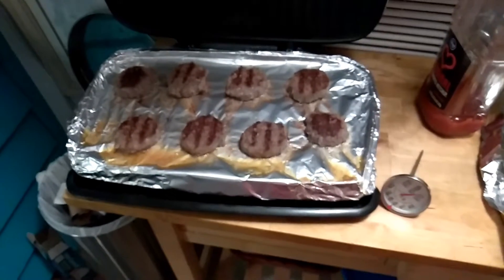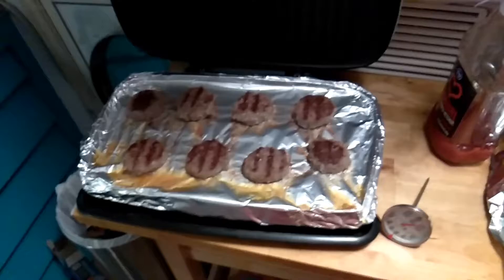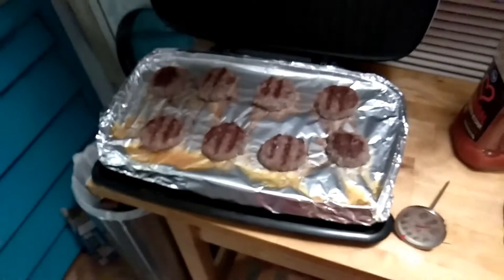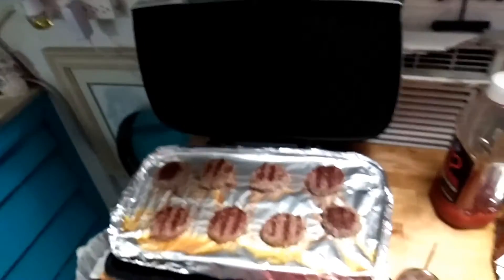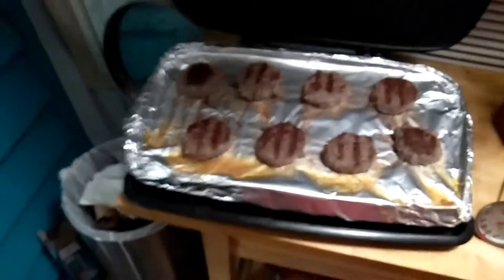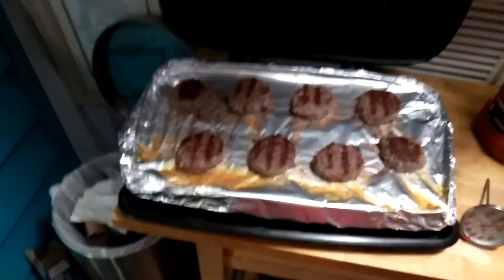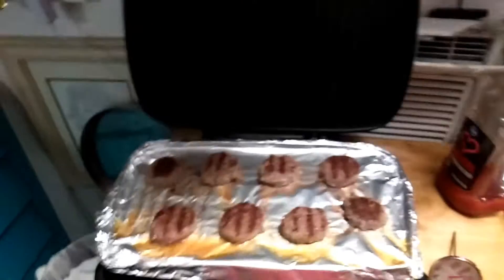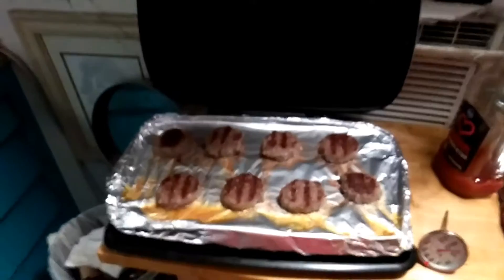Life hack, How to make sausage patties...